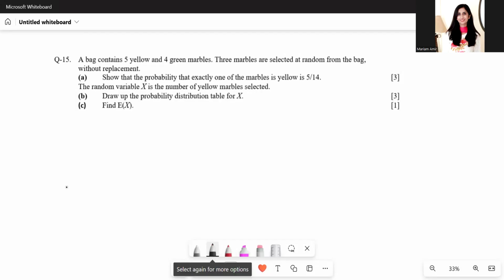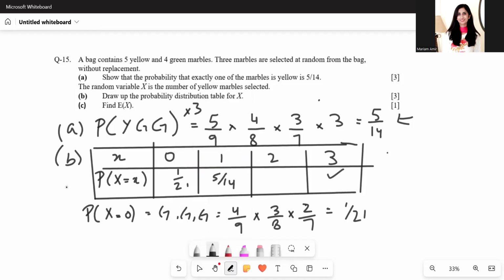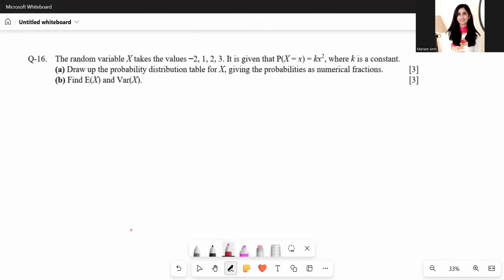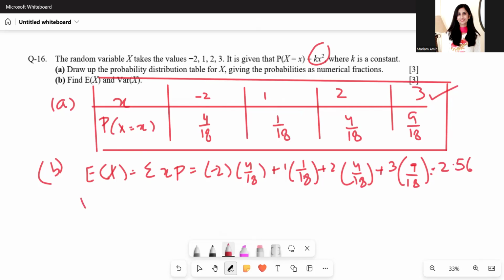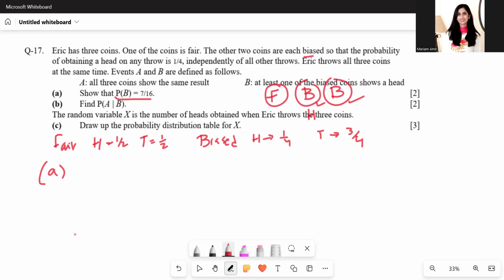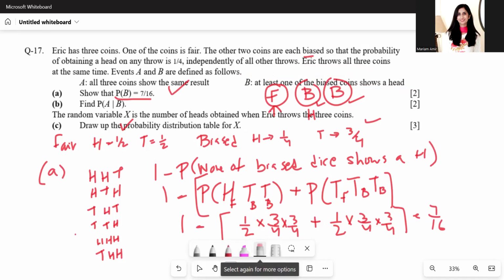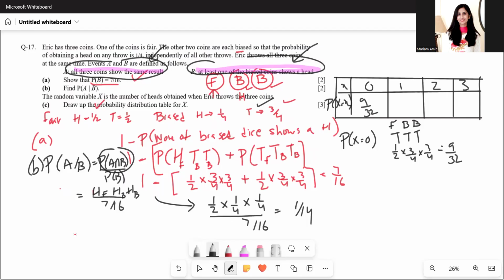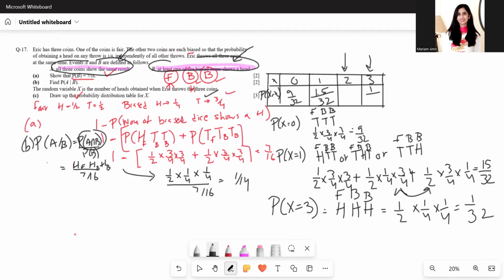Probability Distribution Worksheet Q15 to Q17 A Level Math 9709